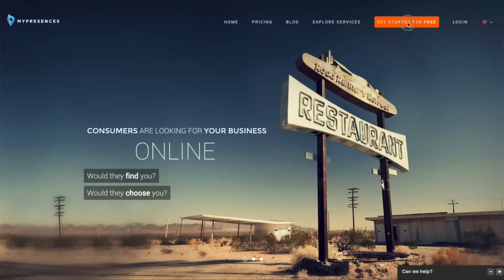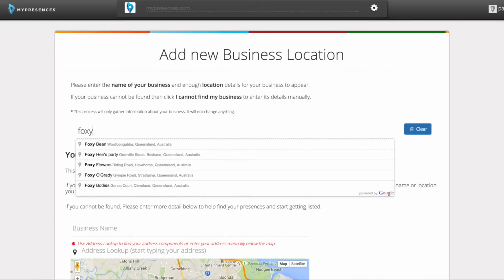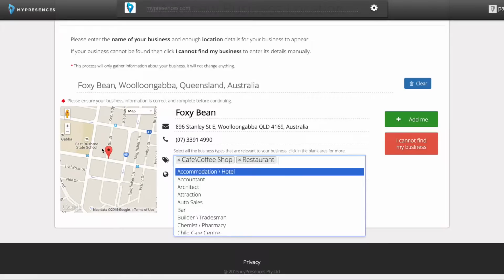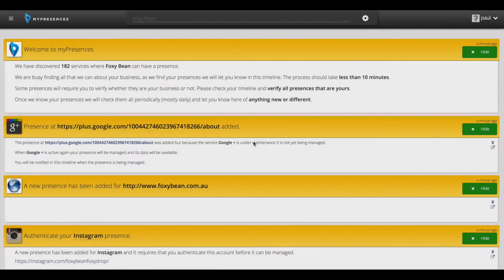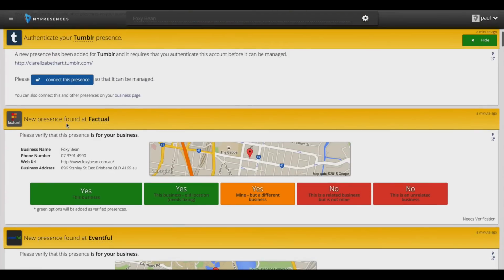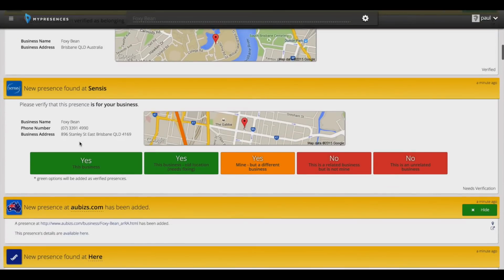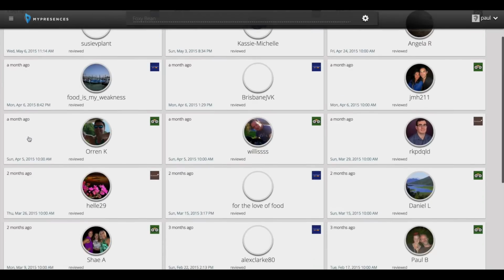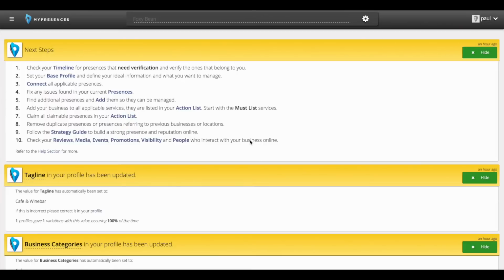Adding your business to myPresences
This introduction shows how quick and easy it is to add your business into myPresences so you can be aware of the entire web presence and reputation for your business and start monitoring all online activity for your business across hundreds of services.